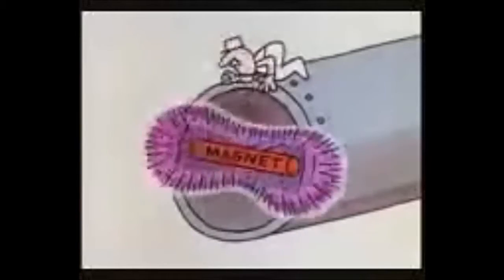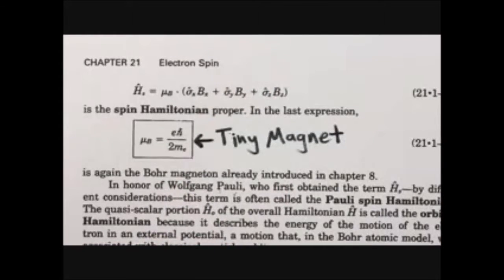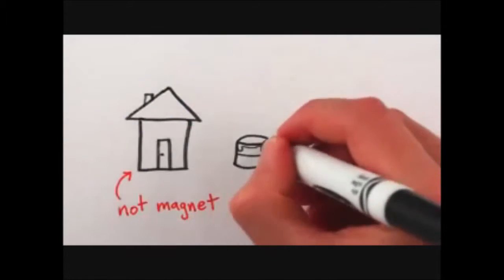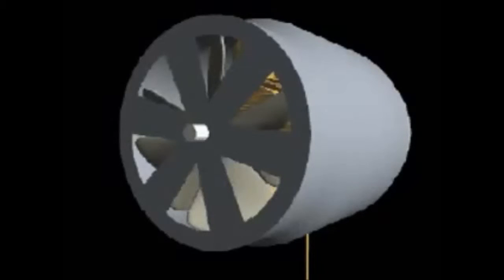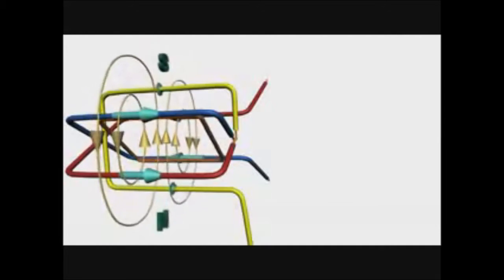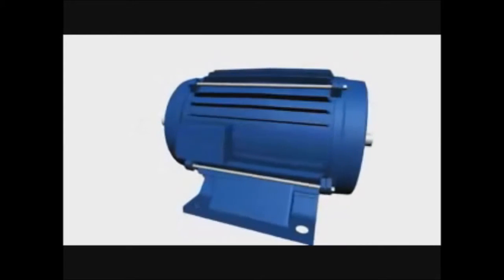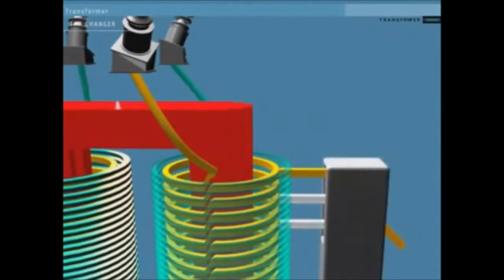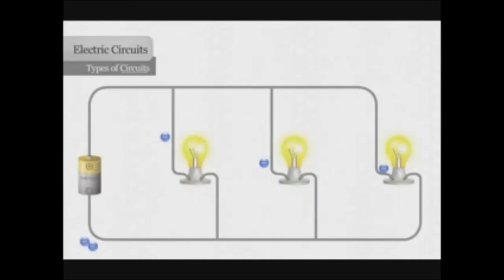Electricity (Project)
Project nila Iris :D Ulit.

Videos and Music used in this edited video are not mine.